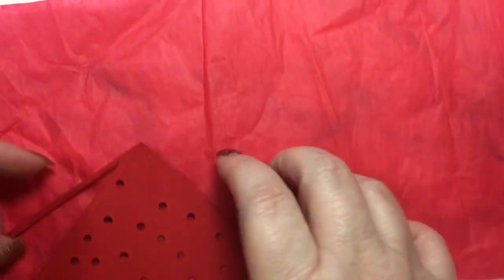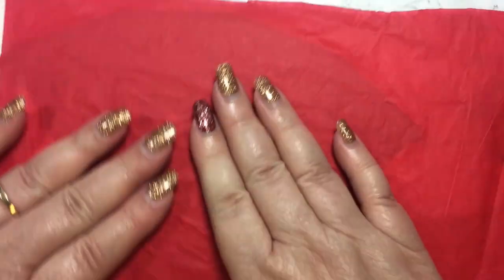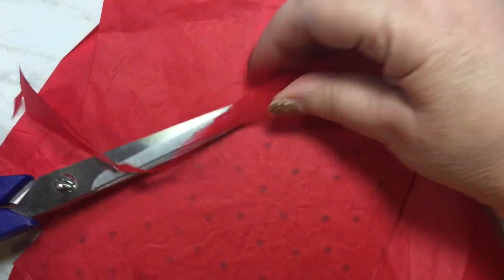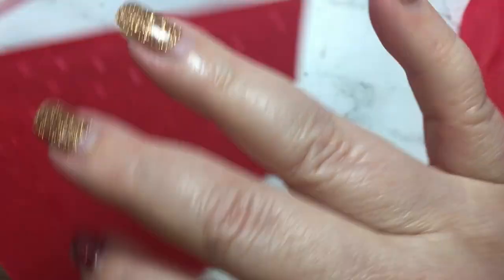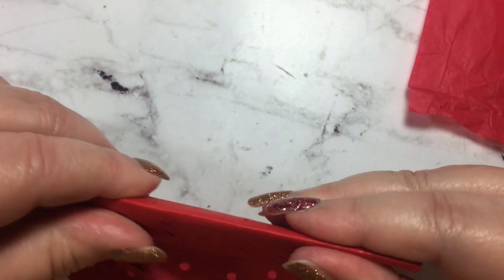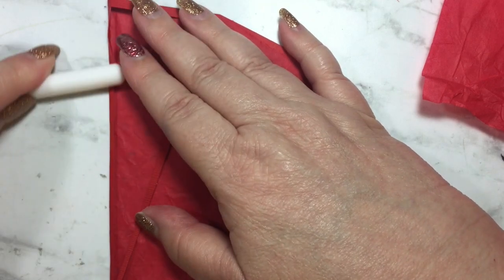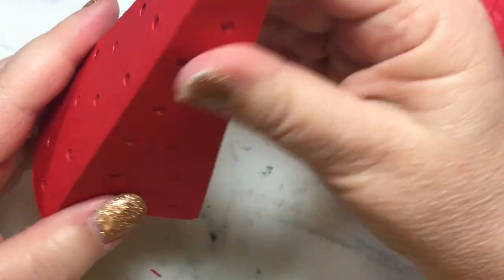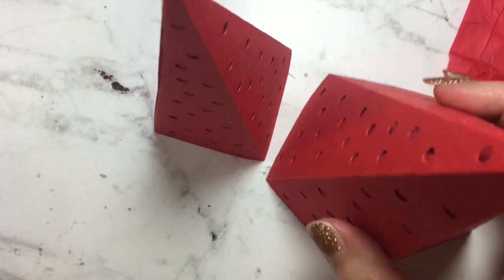Cut CardStock Light Up Trees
Follow along and learn how to make these four and five-sided trees that light up using Cut CardStock paper in Habanero.

• Scraperfect Best Glue Ever -

• Scraperfect 32 Clog Writing Cap, Medium -

• Westcott 14849 8" Straight Titanium Bonded Non-Stick Scissors -